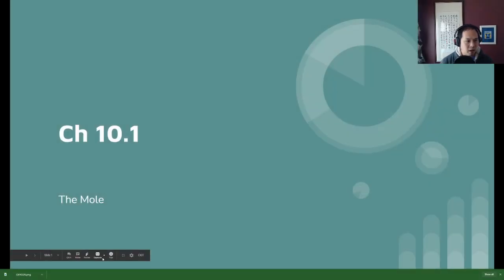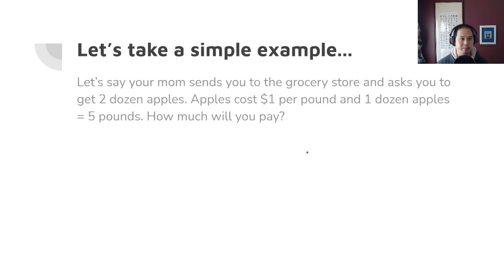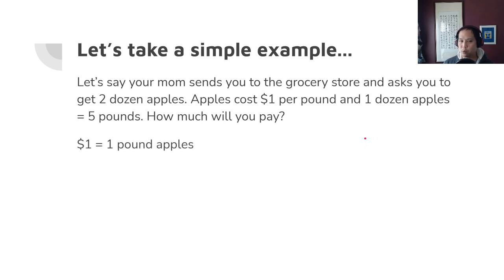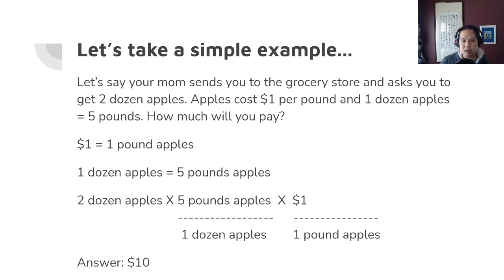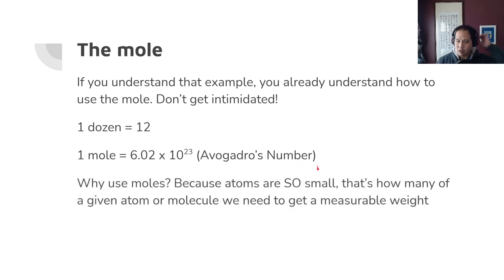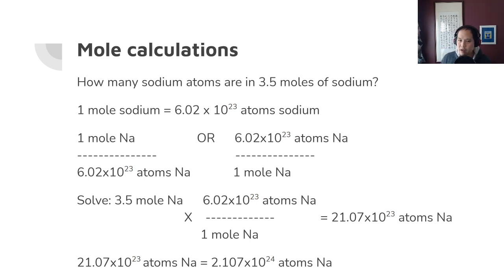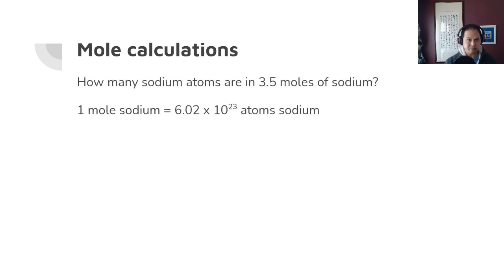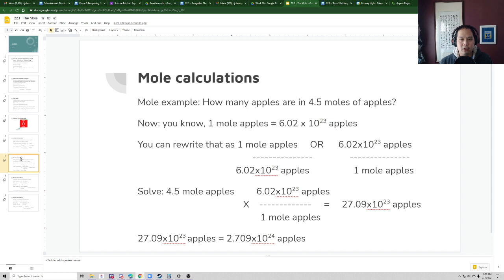Ch 10.1 - Introducing the Mole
Not my finest, but you'll get the gist!